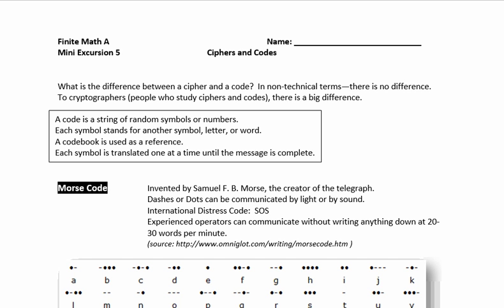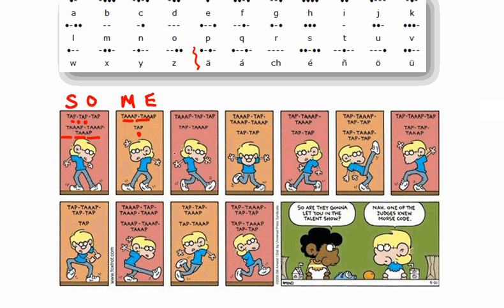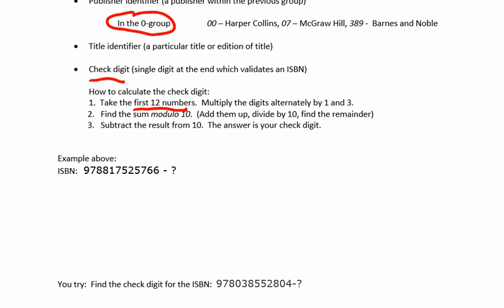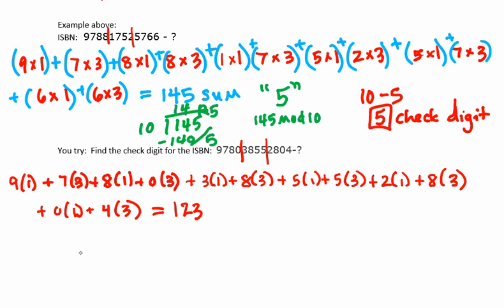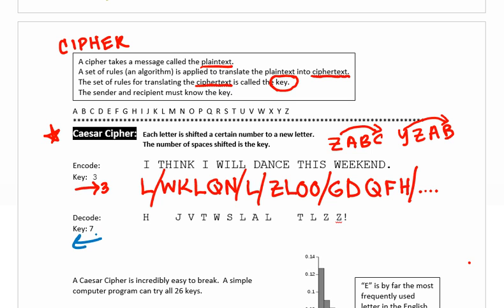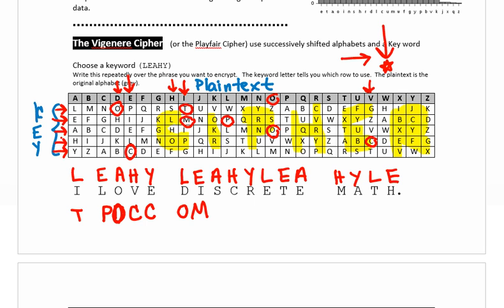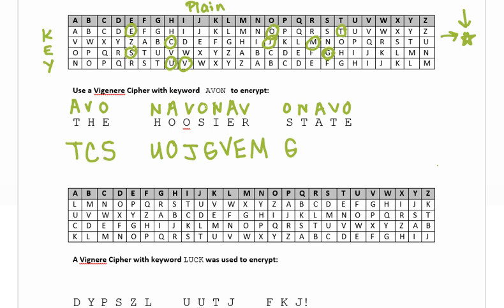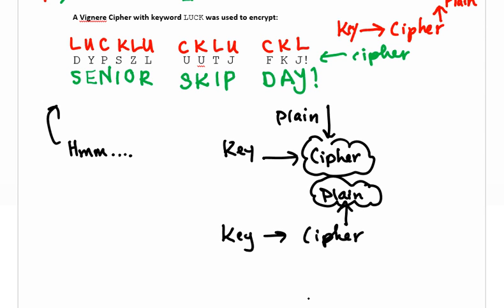Ciphers and Codes - AHS Finite Math - Mini Lesson Lecture